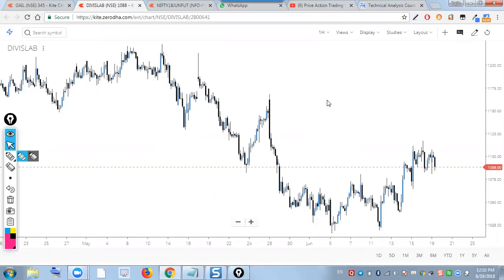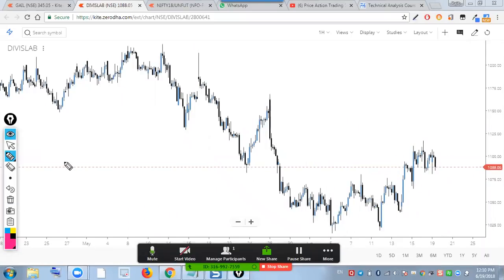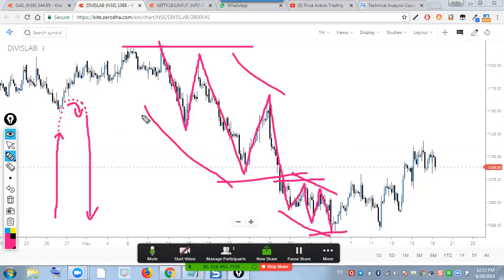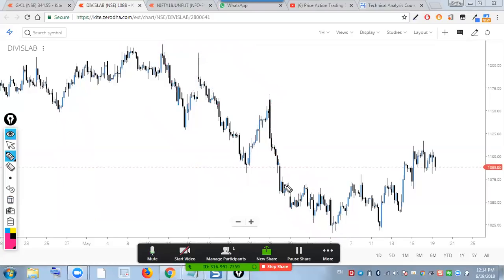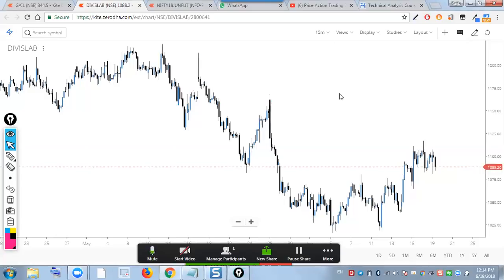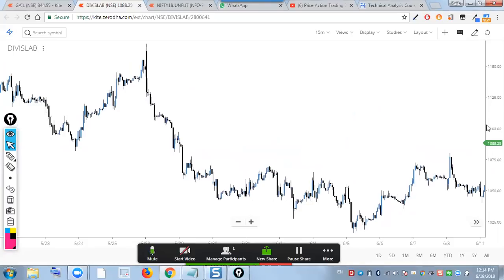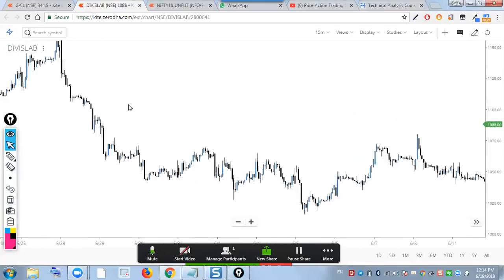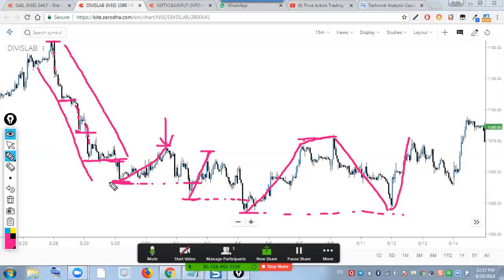PriceActionContext Analysis to Capture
join whatsapp broadcast list : 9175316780